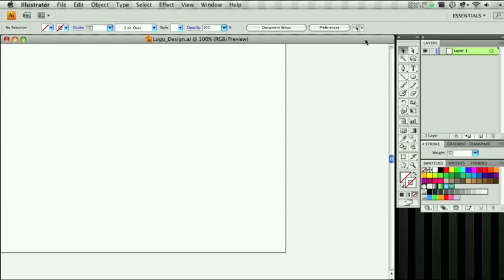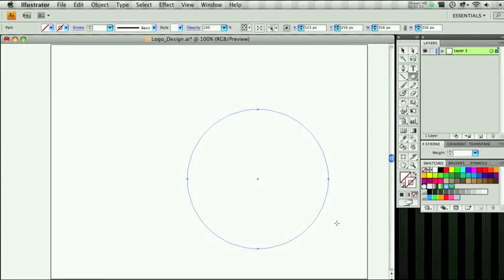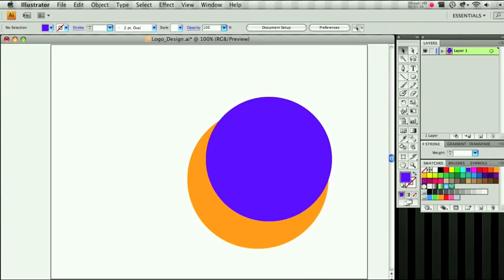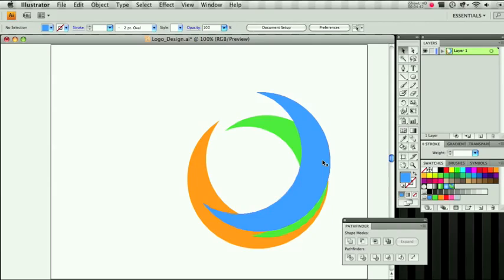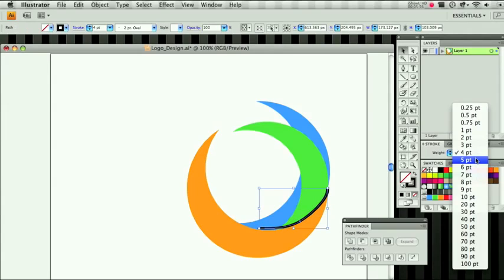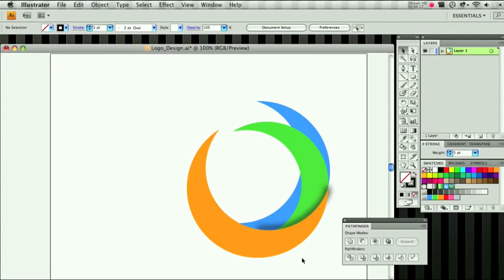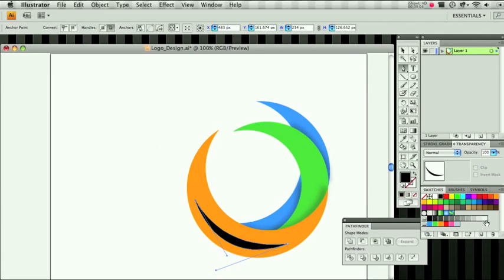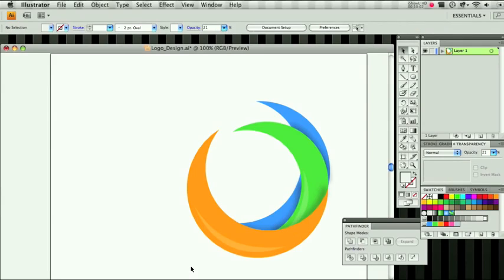Adobe Illustrator Logo Design